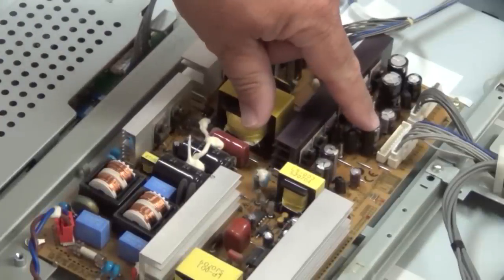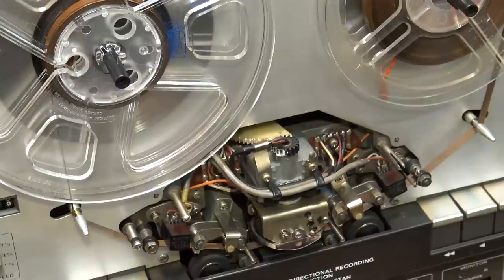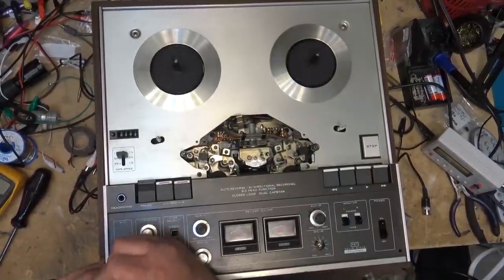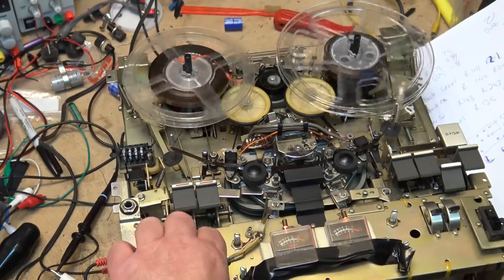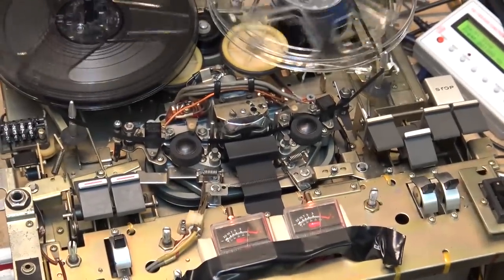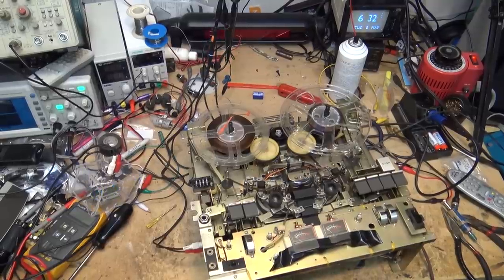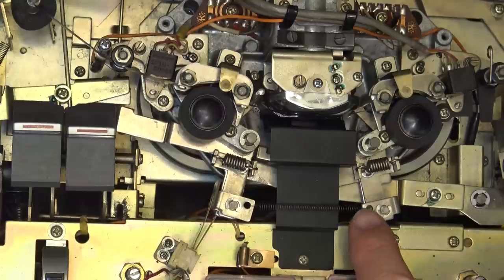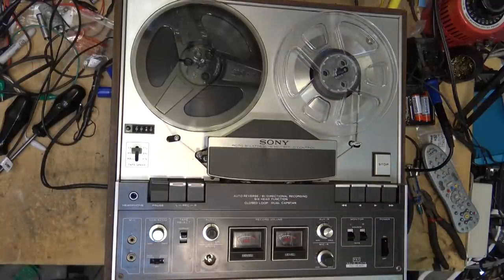Sony TC440 Head alignment, Level Set and Speed calibration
Now if the guy had rebuilt the pinch rollers properly, this unit would sound great.